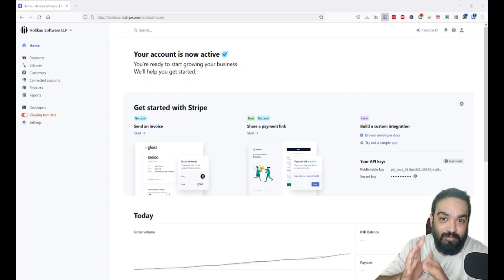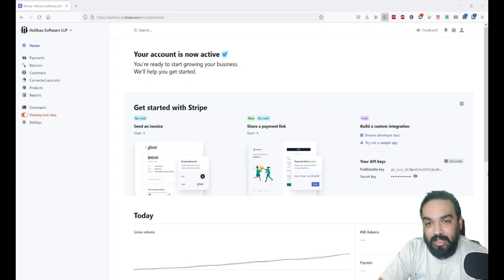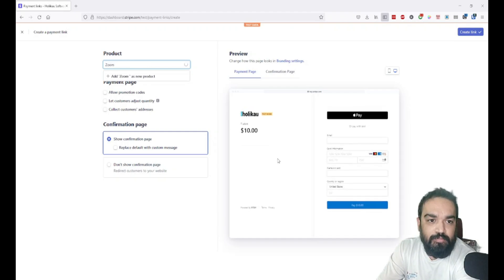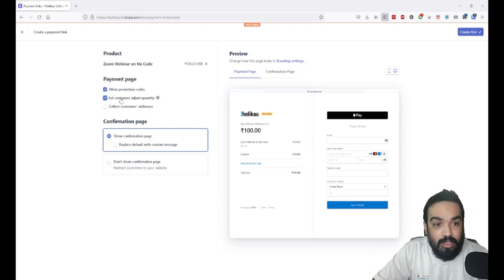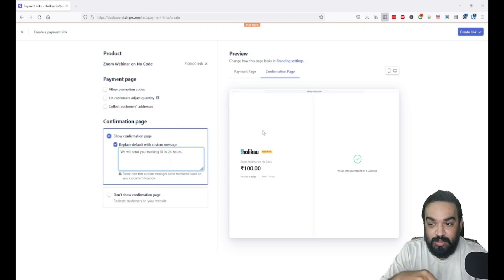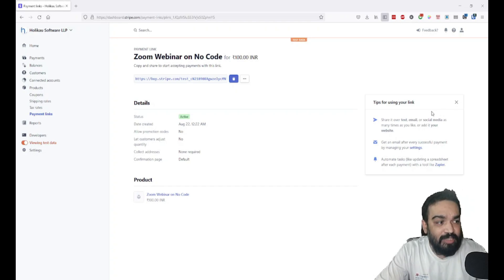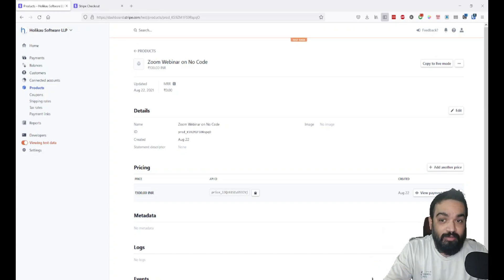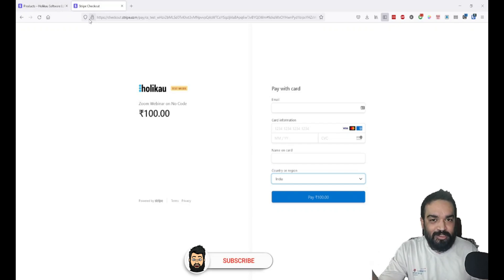Instant Payments Online using Stripe Payment Links | No-Code Tutorials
Use Payment Links to sell online without a website. Create a full payment page in just a few clicks and share the link with your customers—no code required.